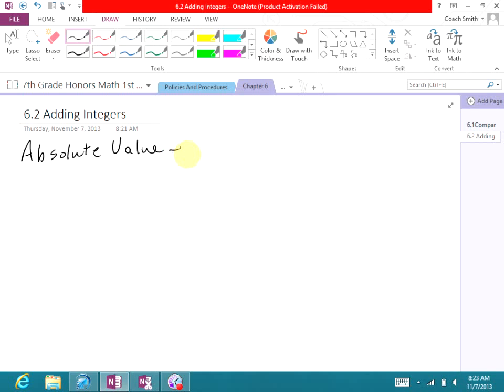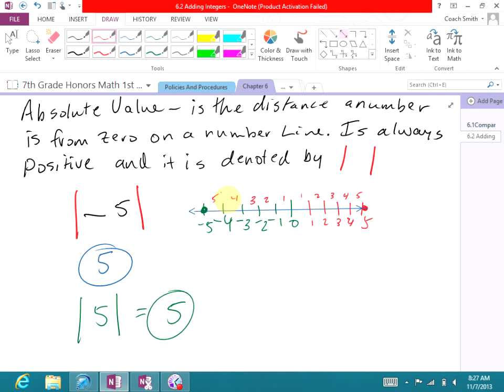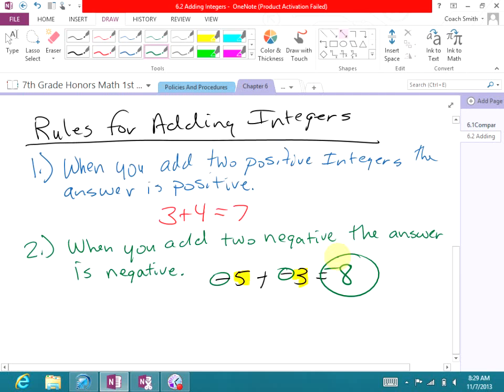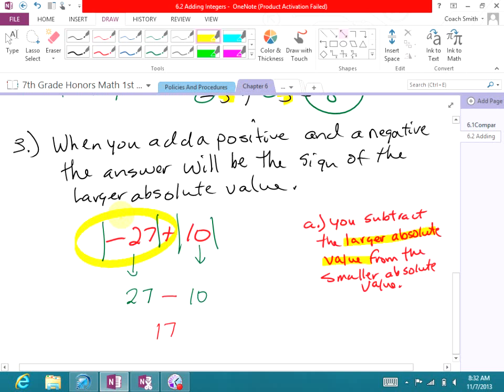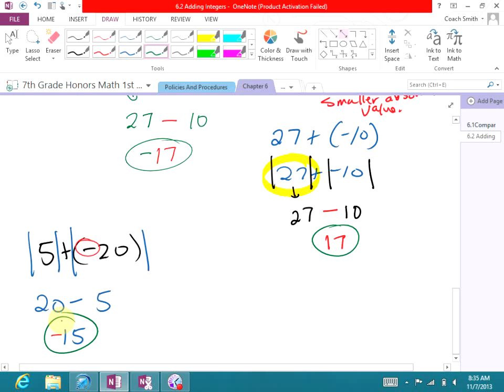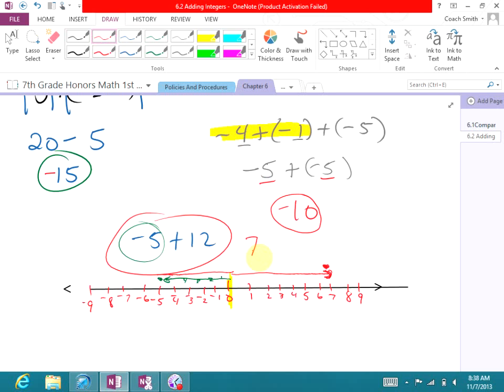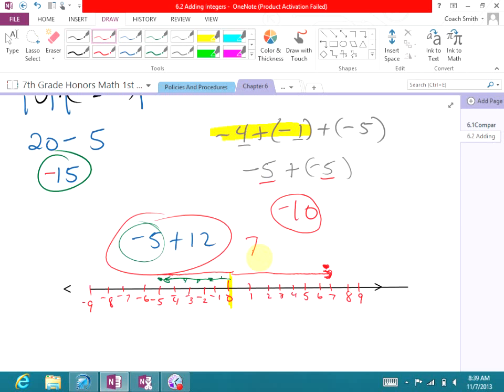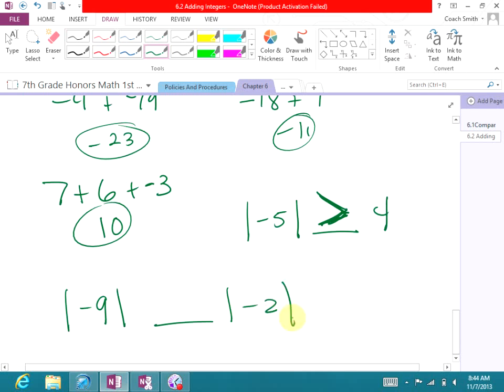6.2 CCA Math 1st Hour